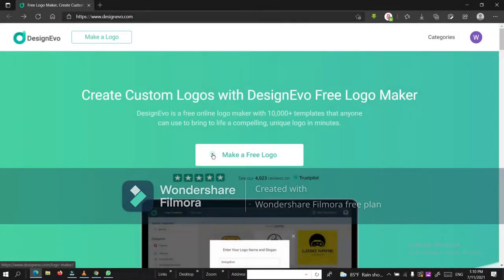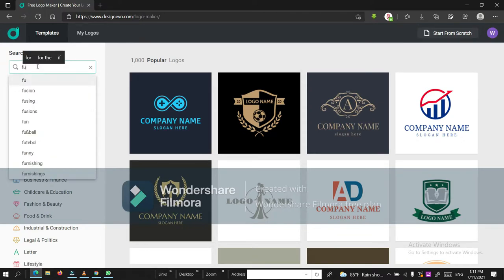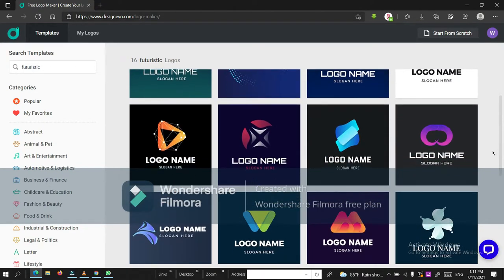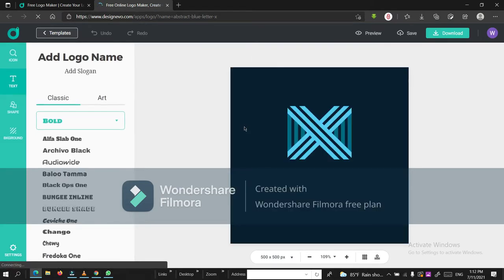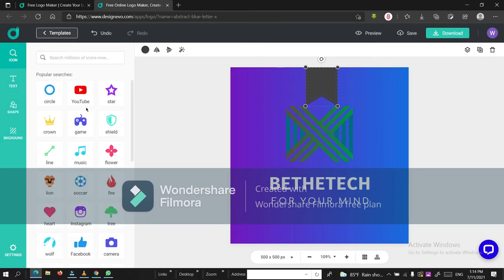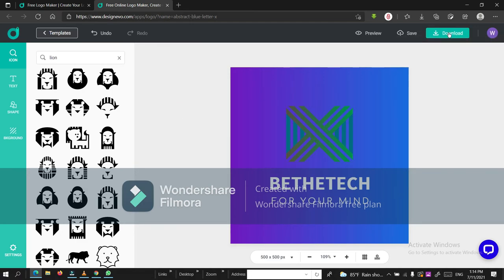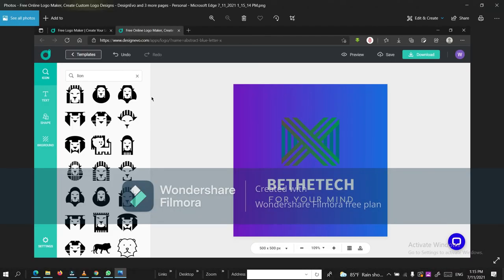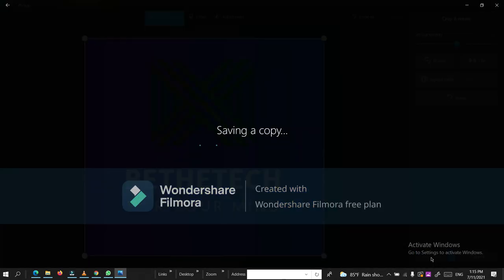How to make a logo to your youtube channel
sub now